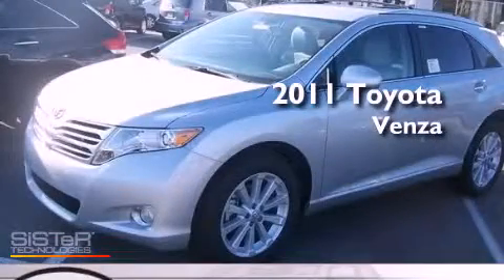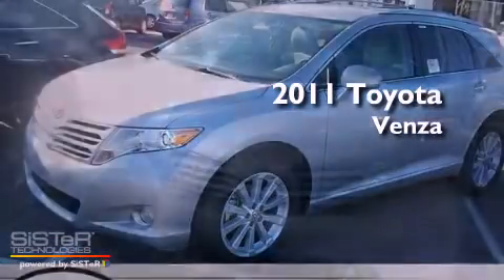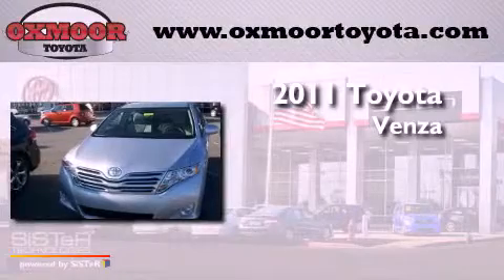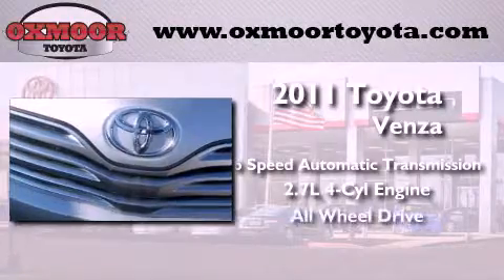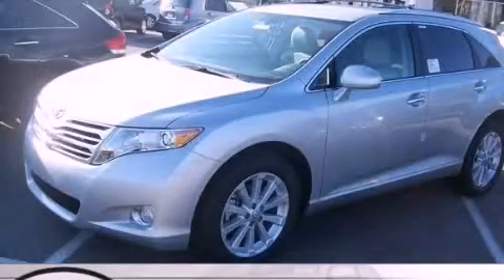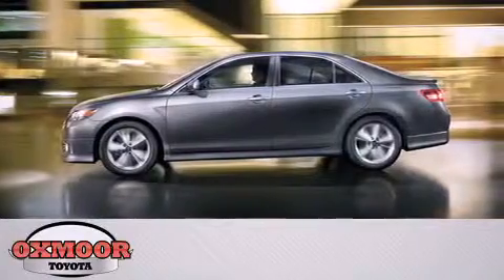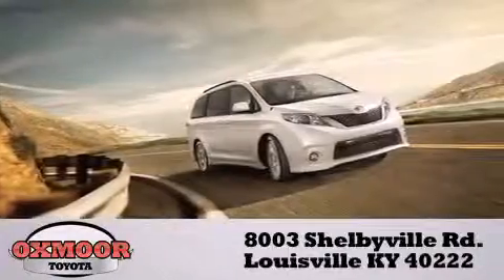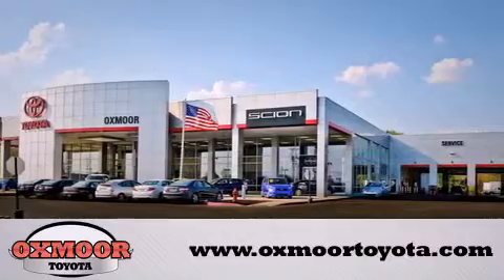2011 Toyota Venza Louisville KY 40222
Year : 2011
 Make : Toyota
 Model : Venza
 Engine : Gas I4 2.7L/163
 Trans . : Automatic
 Exterior : Classic Silver Metallic
 Miles : 3

 Stock : T30459